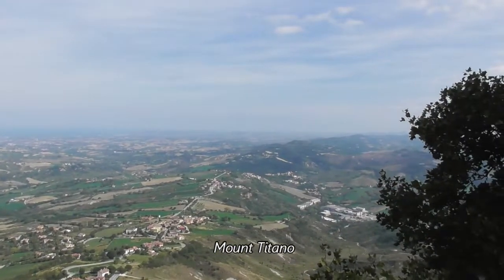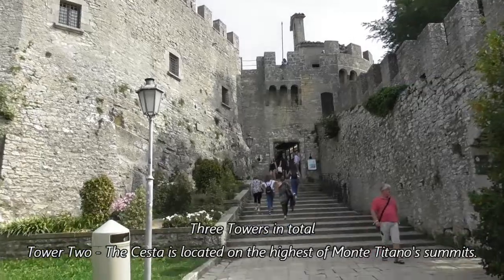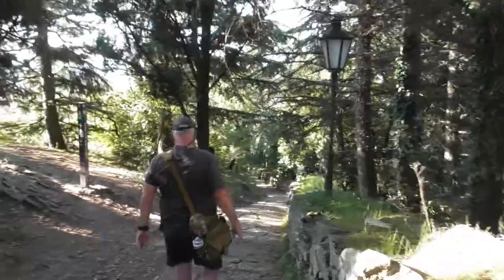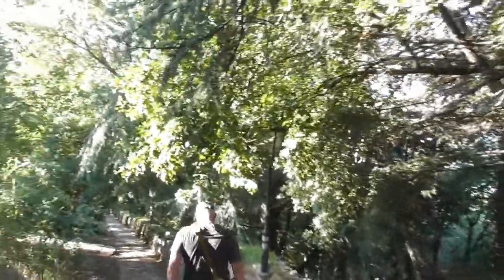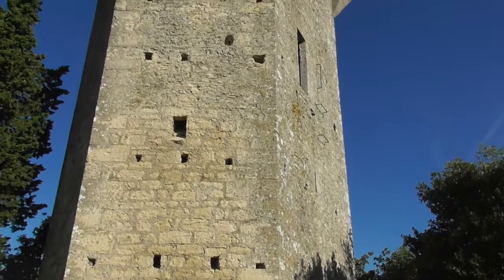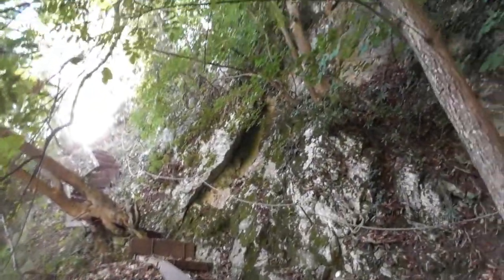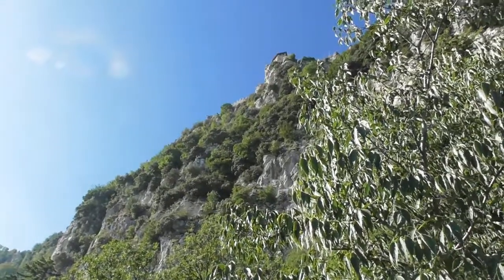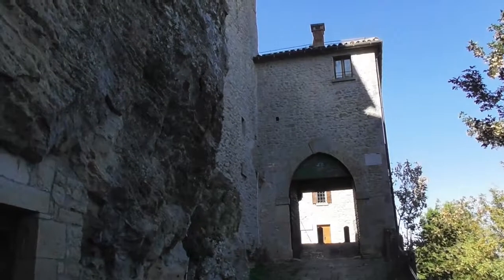Explore San Marino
San Marino is a landlocked micronation.  It is one of the smallest countries in the world (5th smallest) and completely surrounded by Italy.  This is why it is called an Enclave.  Only the Vatican City, Lesotho and San Marino are like this.

We found San Marino to be one of the prettiest and fascinating places we visited in Itlay.  The three towers perched magnificently on sheer rock faces, overlooking their kingdom must have seemed quite daunting to all those who tried to overpower them.